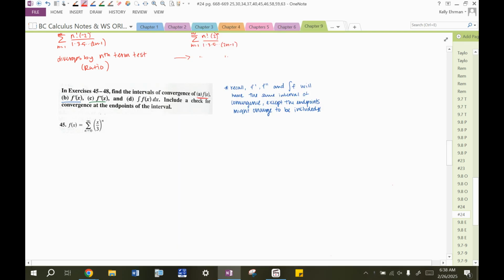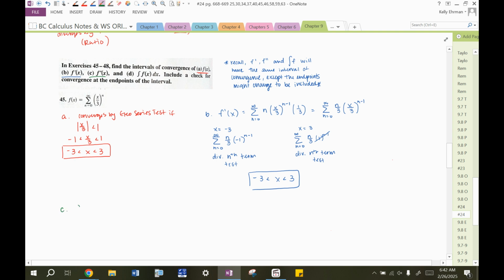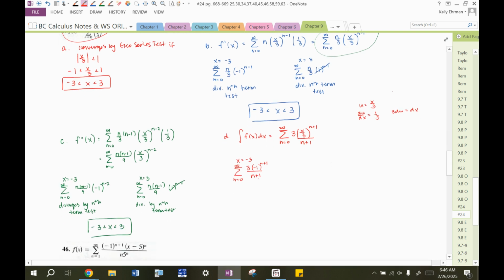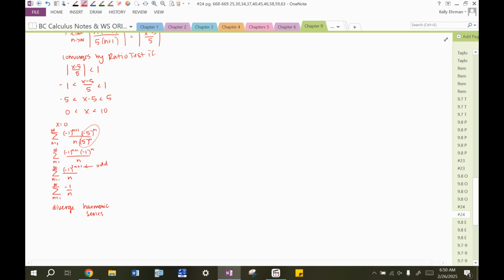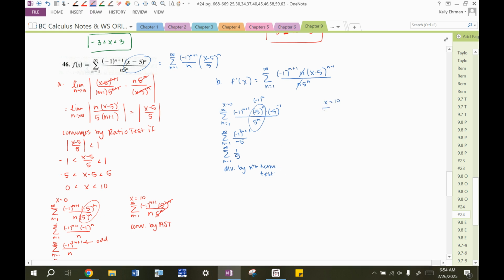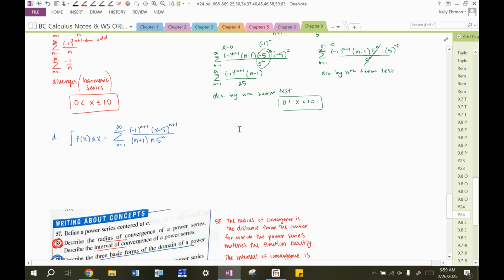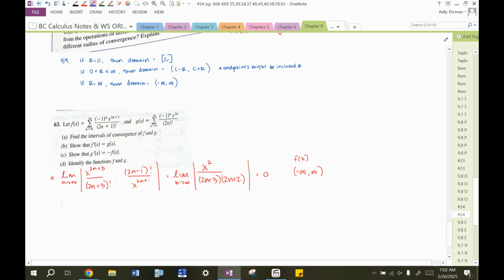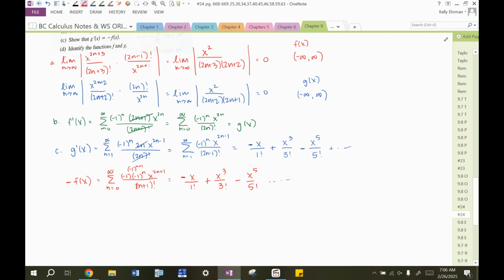#24 pg. 668-669 (45-63) KEY